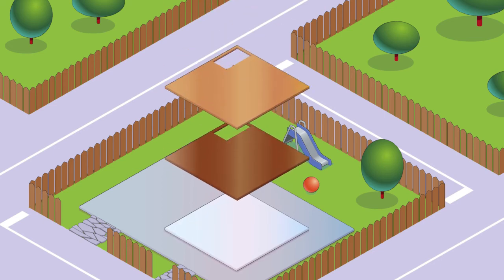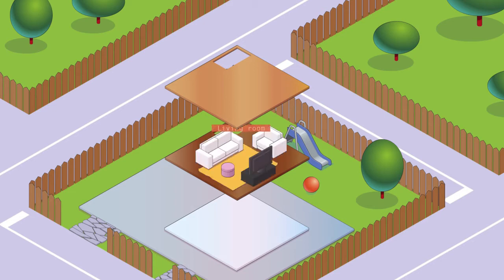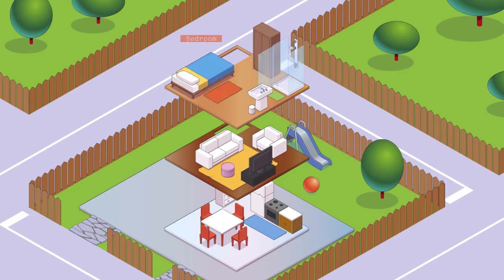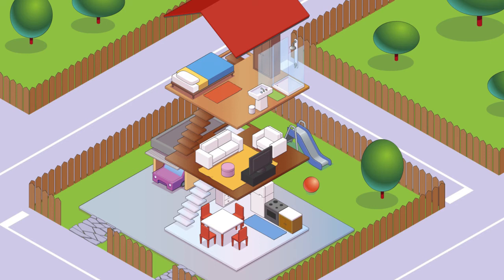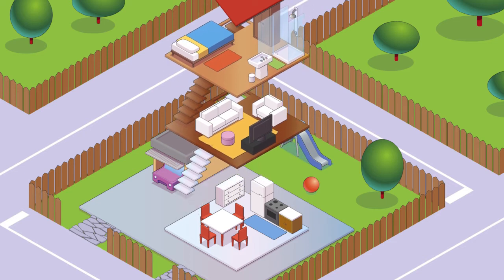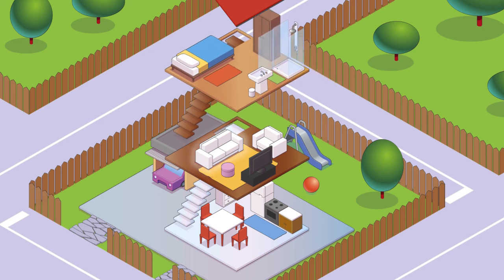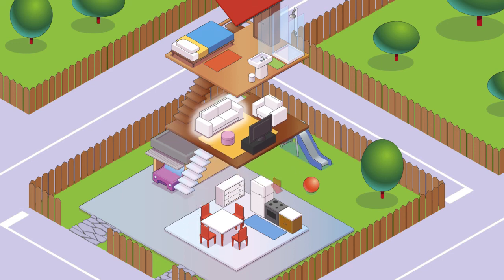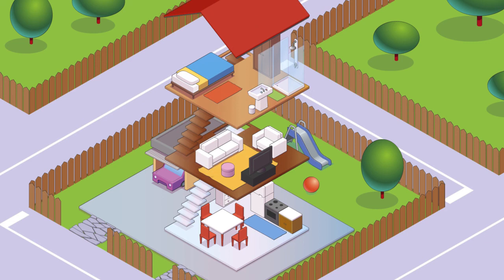Explore The Rooms In This Amazing House: English Learning Animated Videos for Schools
🏡 Explore The Rooms In This Amazing House: English Learning Animated Video Created for Zanichelli 🛋️

Francesco Favero is a freelance illustrator and animator with over twenty years of experience bringing illustrations and animated videos to life for advertising, social media, and publishing companies. From the blank page to the final rendering, each project is a blend of creativity, expertise, and attention to detail.